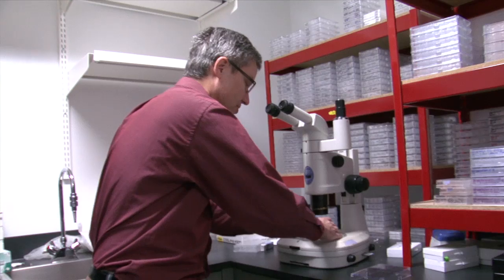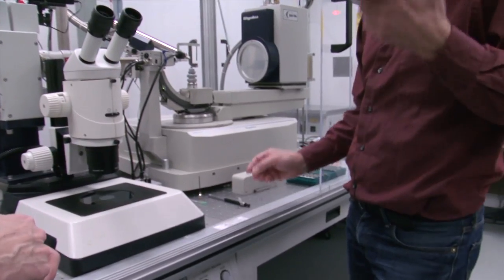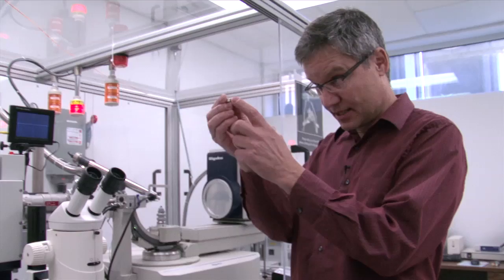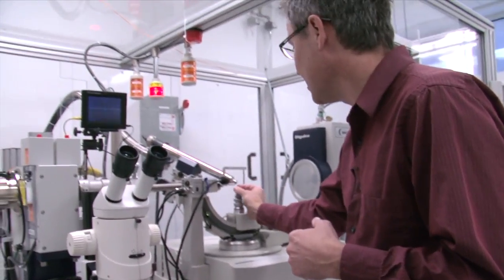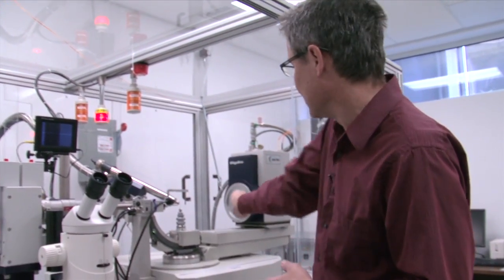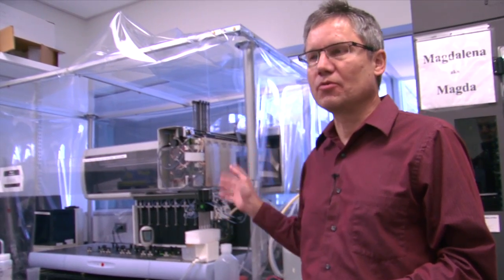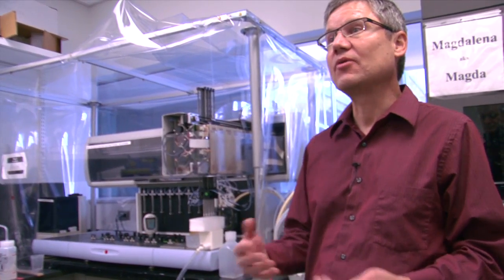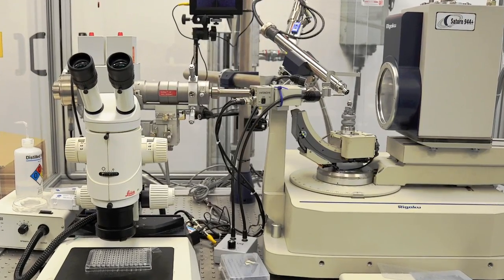Structural biology at McGill - where biology and medicine intersect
McGill Biochemistry Prof. Kalle Gehring and colleagues at McGill, in partnership with the University of Montreal, have been awarded a combined $11 million from CFI, the Quebec Government and partners to purchase equipment enabling them to visualize the three-dimensional shapes of biological molecules, like proteins and nucleic acids. This should lead to a better understanding of the origins of diseases such as cancer and to the design of novel molecules for use in structure-based drug design and green chemistry.